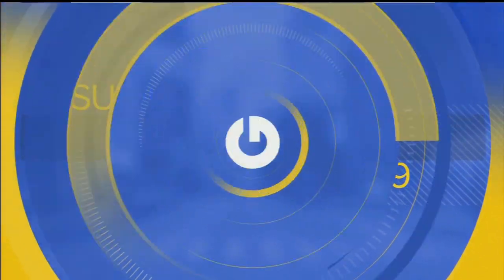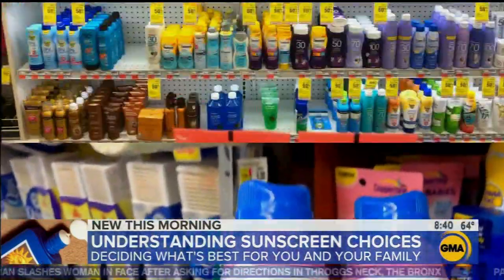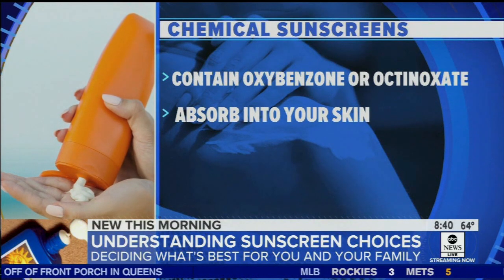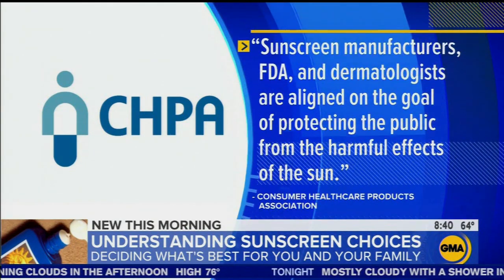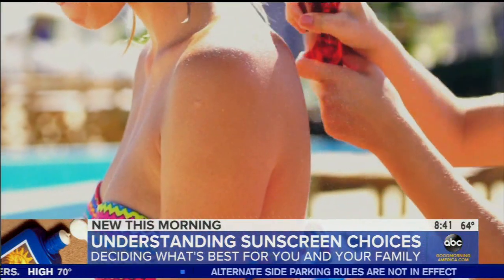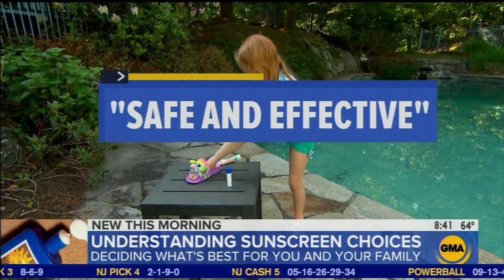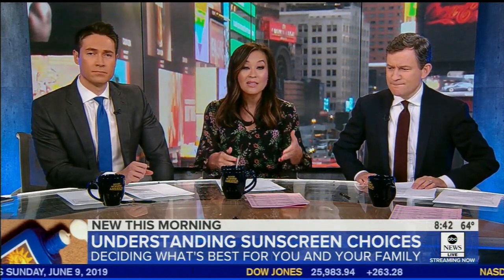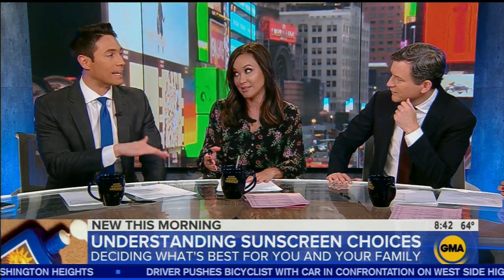Understanding Sunscreen Choices: deciding what’s best for you & your family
Dr Whitney Bowe joins ABC News to explain the latest developments in sunscreen ingredient safety so you can have peace of mind when protecting yourself and your loved ones from sun damage this summer.